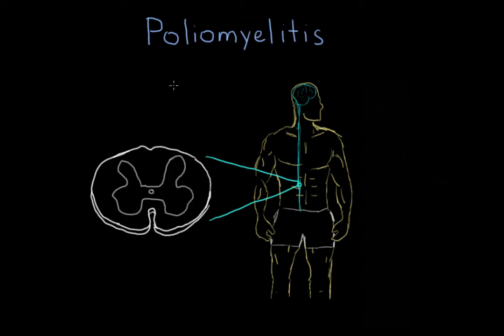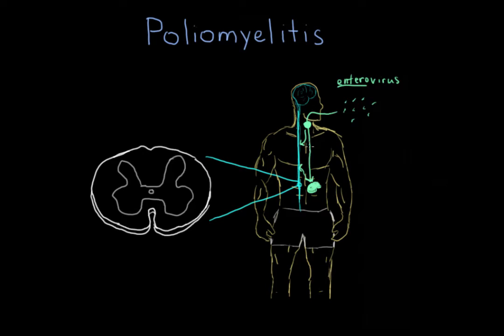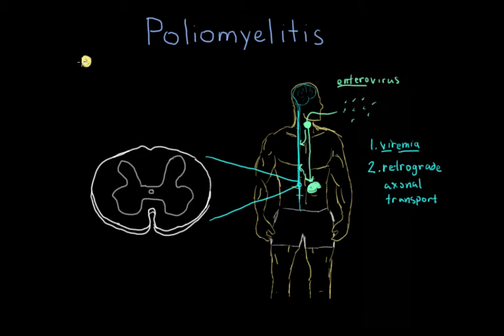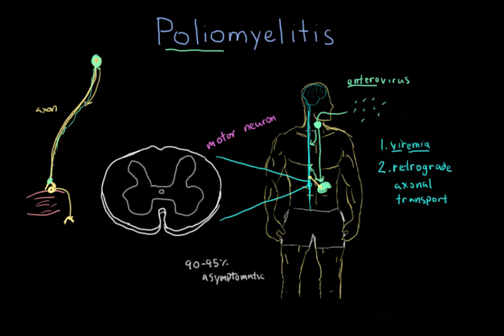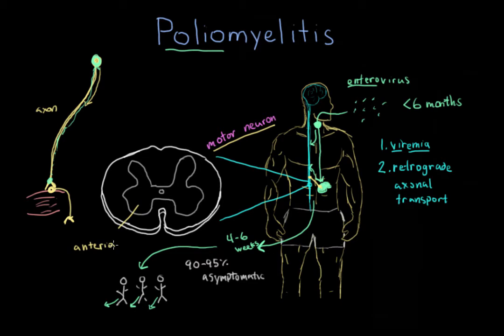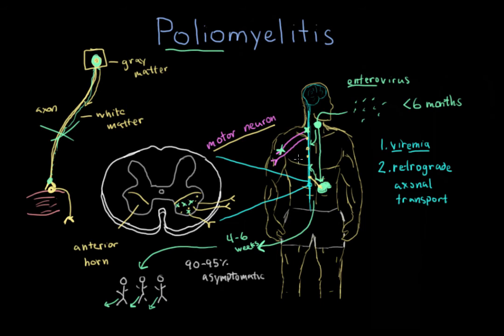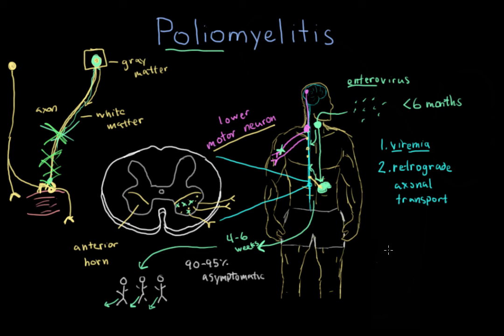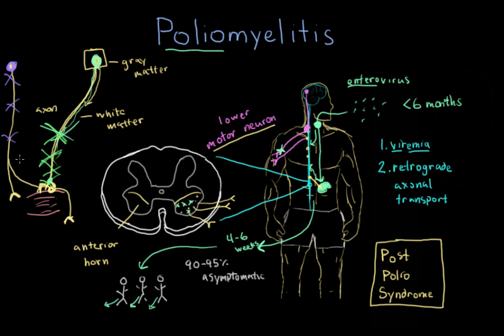Pathophysiology of Poliomyelitis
This video describes the process in which the poliovirus causes muscle weakness and atrophy.